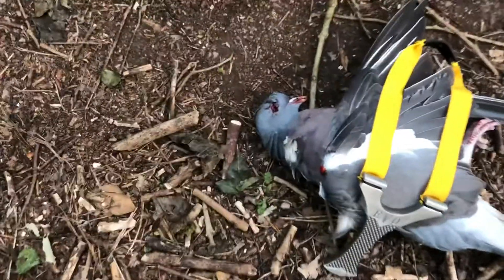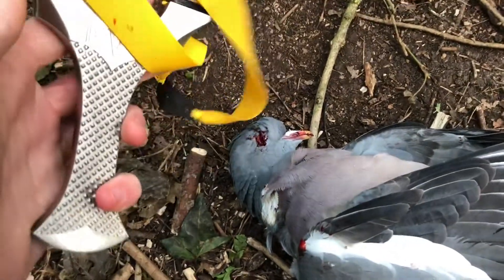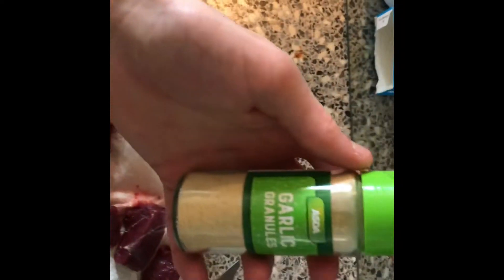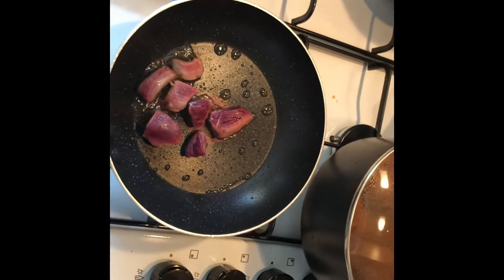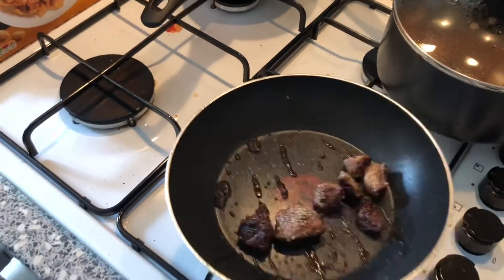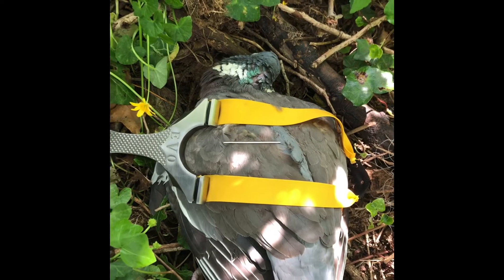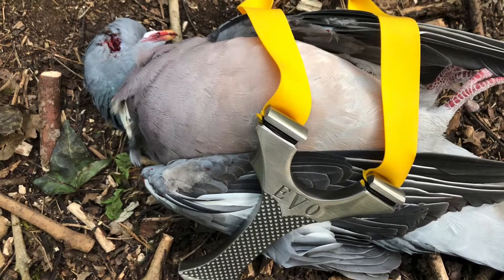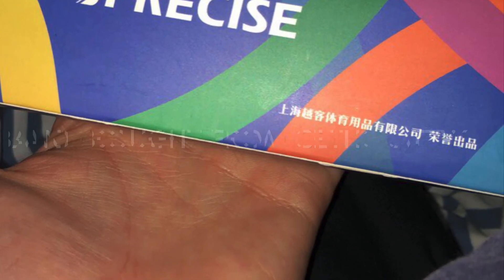Catch And Cook Double Kill With The Evo!!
In this video I got a double kill with my goblet Evo slingshot and did a catch and cook on one of my pigeons the other I will eat later.Hope you are all enjoying the content aswell as staying safe during this crisis 👍,weather has been lovely recently so I have been making the most of it and spending hours in the woods each day and walking around 3 miles most days!

All pigeons were humanly killed and eaten as seen in the video.

My setup:
Goblet Evo
Precise bands 24-19
8mm steel